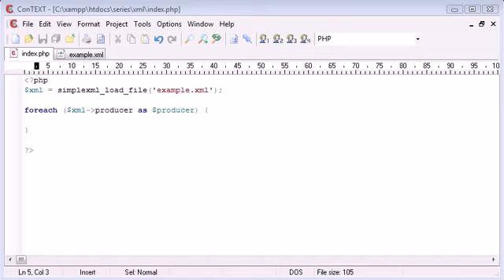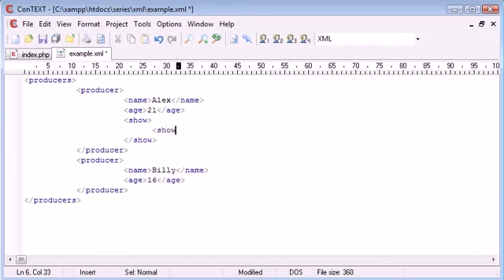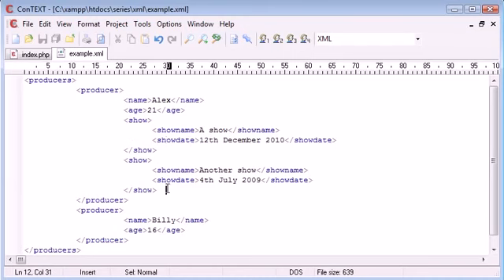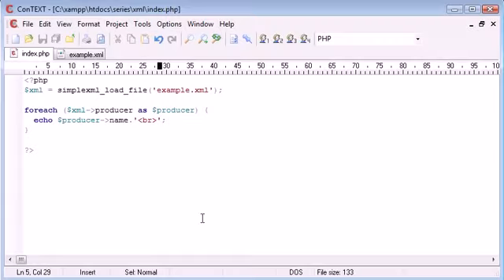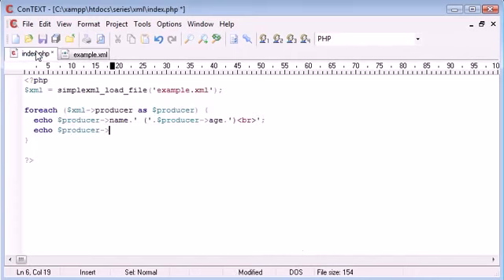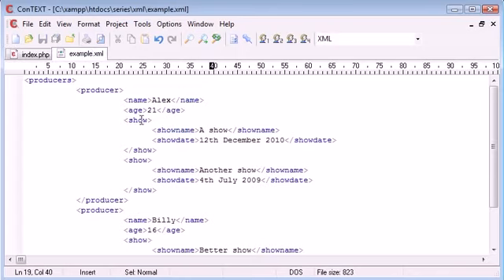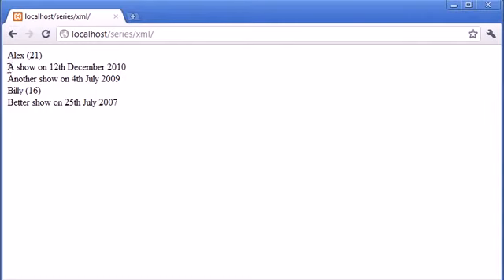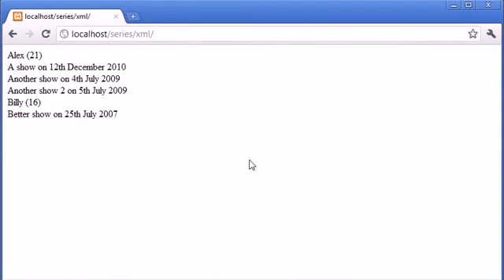Beginner PHP Tutorial 106 Reading a Simple XML File Part 2